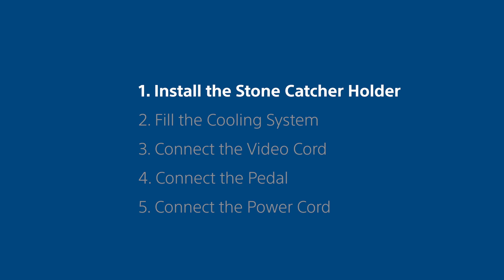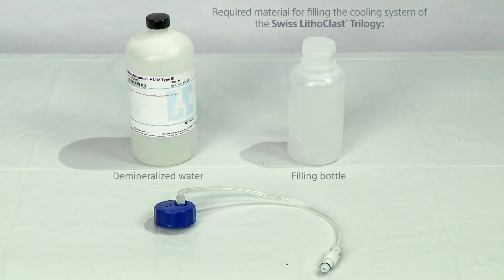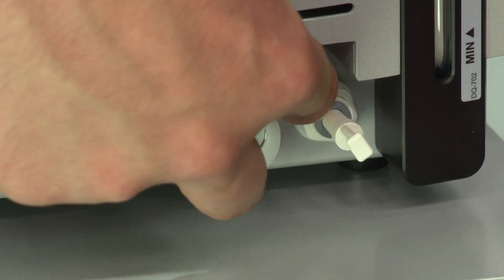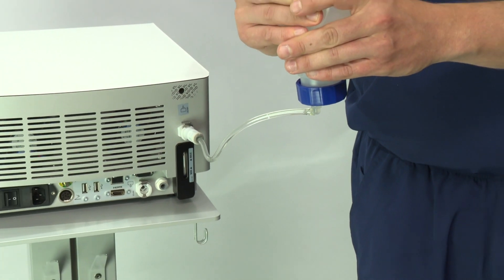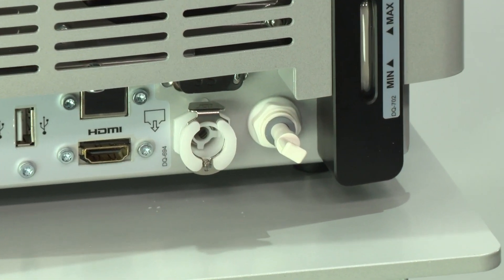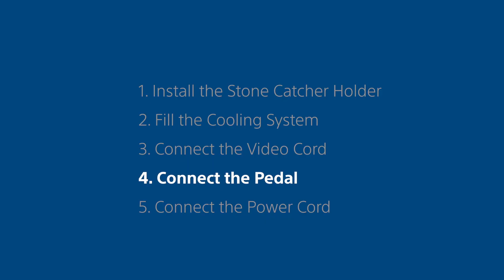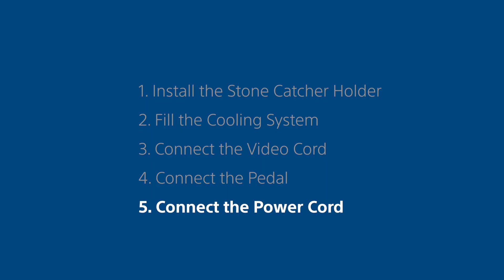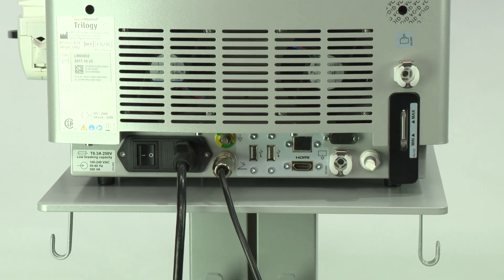Swiss LithoClast® Trilogy Lithotripter: System Setup